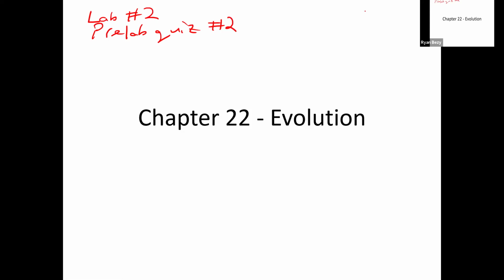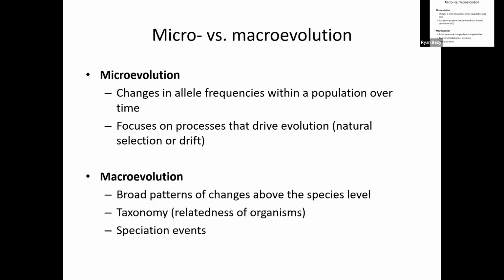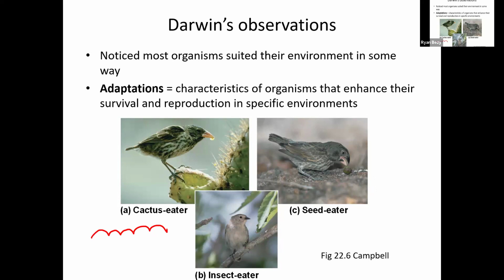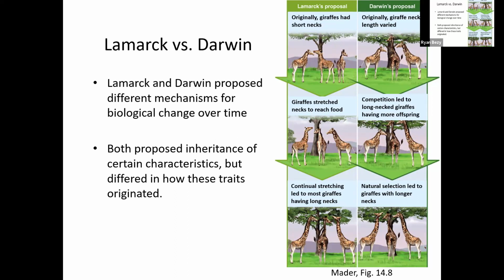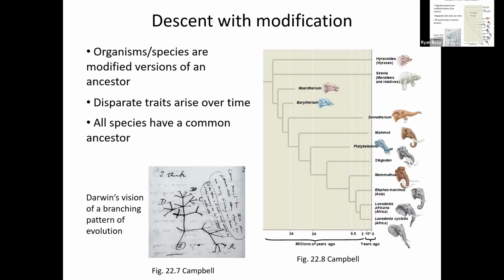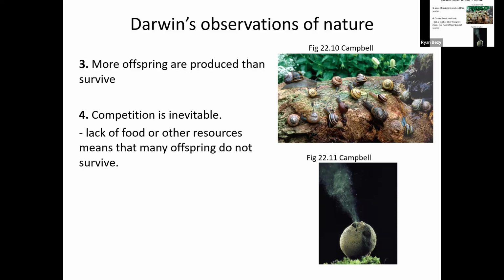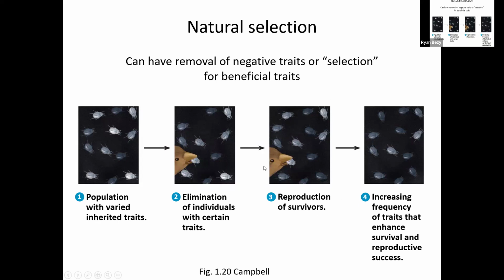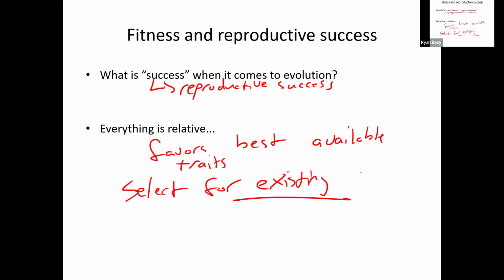BI 126 Lecture #7 - Evolution pt I (2/2/24)